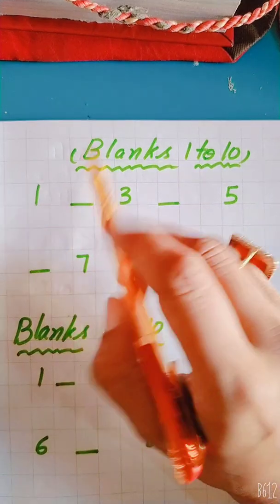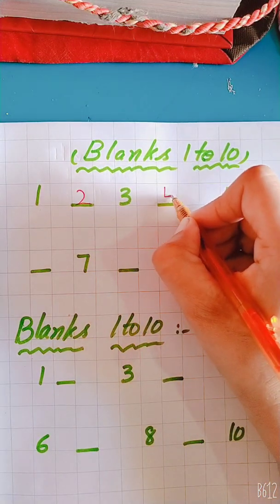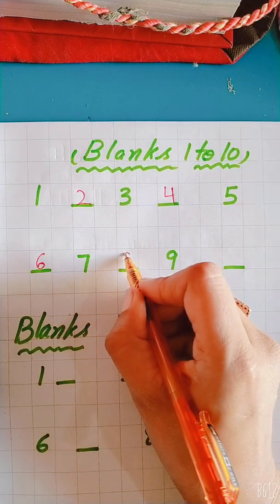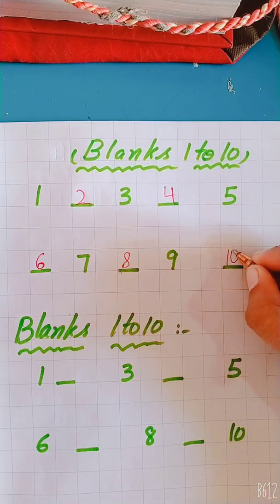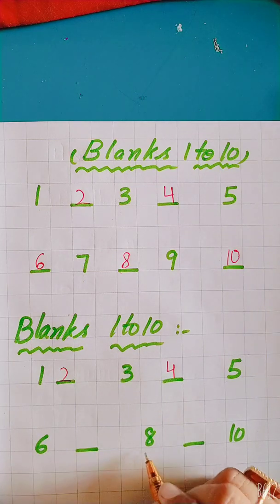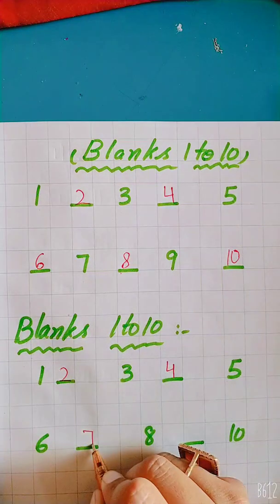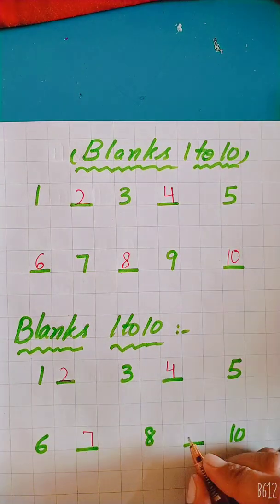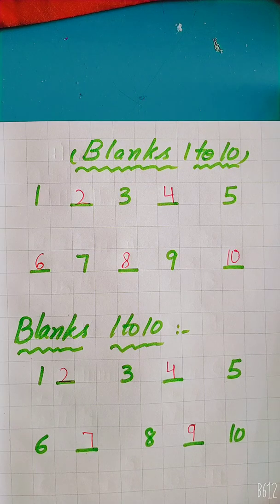class mont 1 Maths video 31